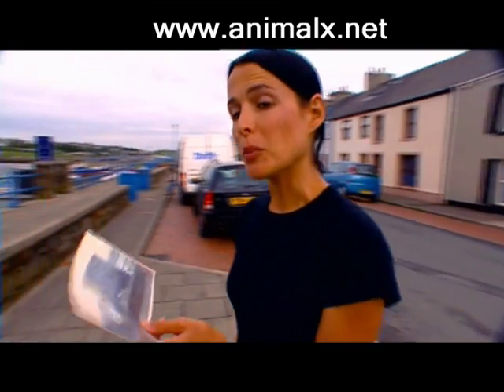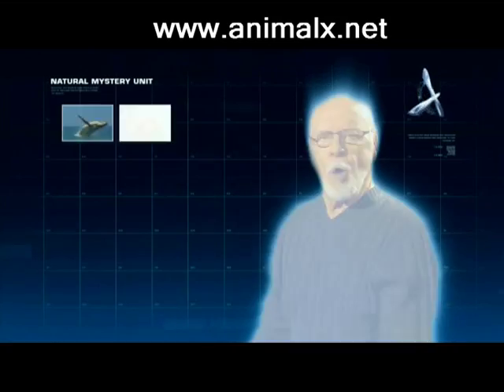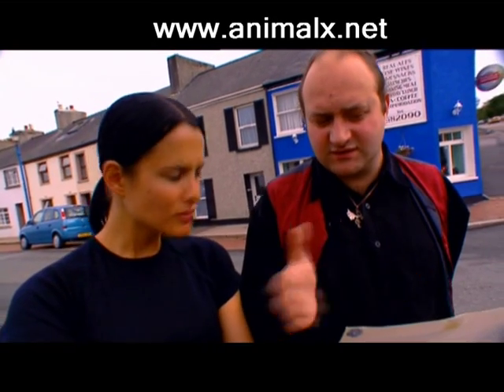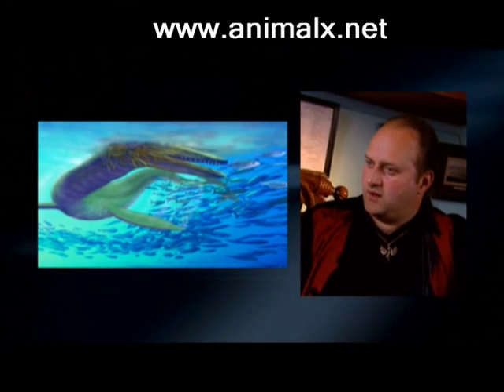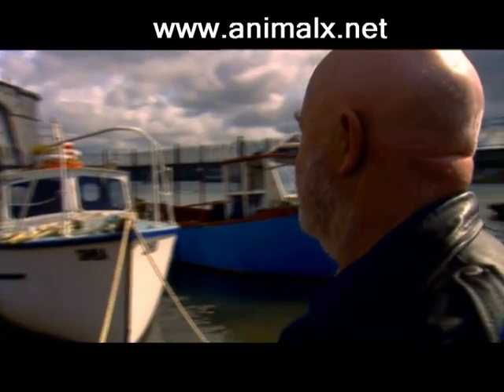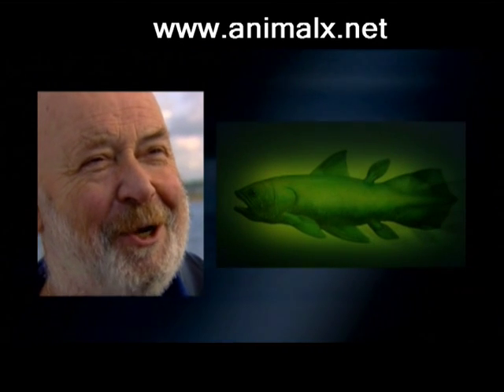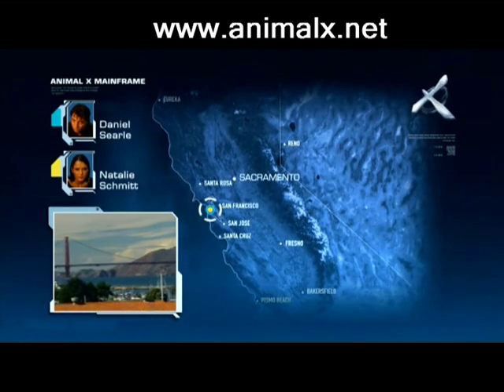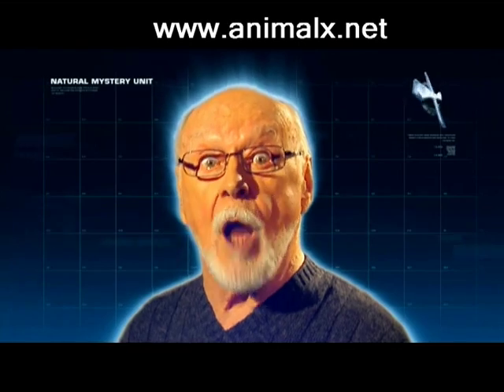Beyond the Surface: Unveiling the Secrets of Deep-Sea Sounds and Sightings (Animal X) Pt.2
Myths and legends whisper of colossal creatures lurking in the ocean's darkest depths. This episode of Animal X dives headfirst into the hunt for LEGENDARY SEA MONSTERS, separating fact from fiction! 🐉

Witness shocking eyewitness accounts and analyze the mysterious 'Bloop' recording, an ultra-low-frequency sound that baffled scientists. Could it be the echo of a monstrous being, or something else entirely? 😱

Join Daniel & Natalie as they explore the vast, UNEXPLORED OCEAN and venture into Aquarius, the only underwater research station. Scientists weigh in: with so much of the ocean still unseen, could undiscovered giants still exist?

This is an adventure that will have you questioning everything you thought you knew about the ocean and the possibility of creatures beyond our wildest imaginations. 🤯